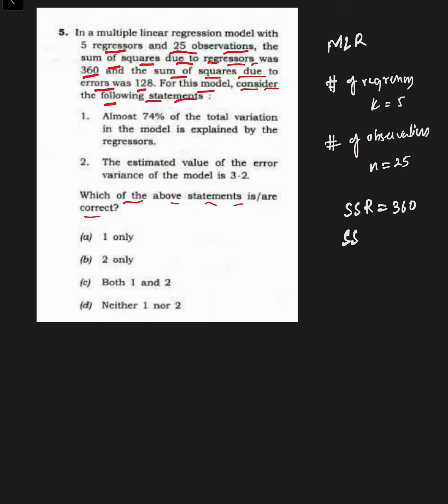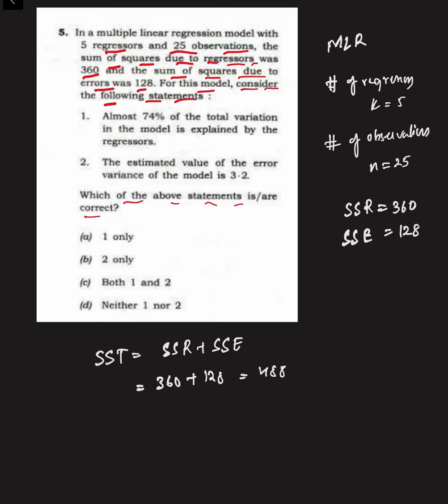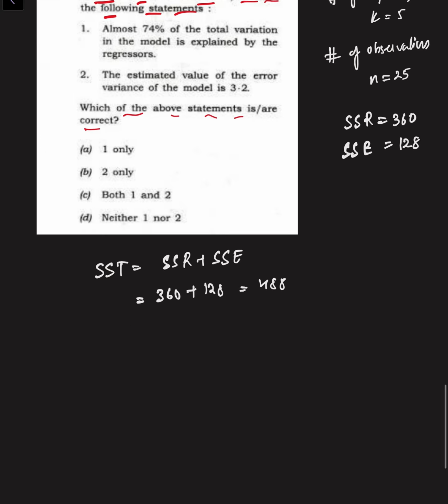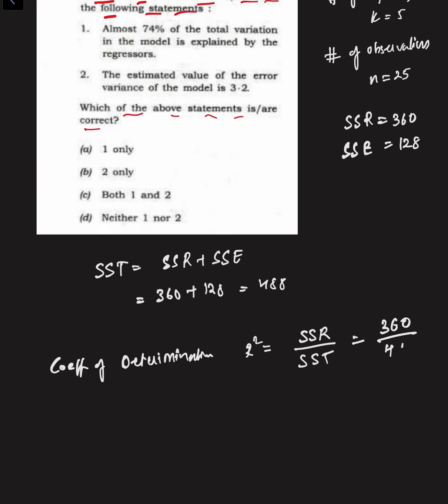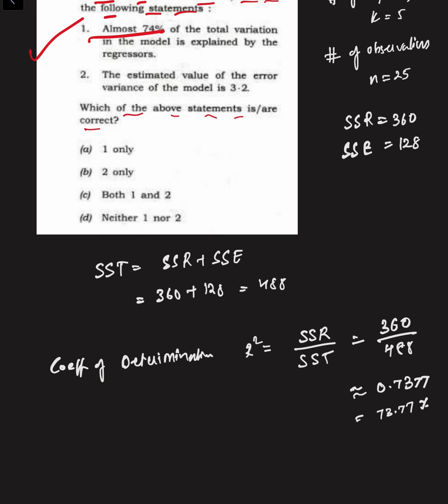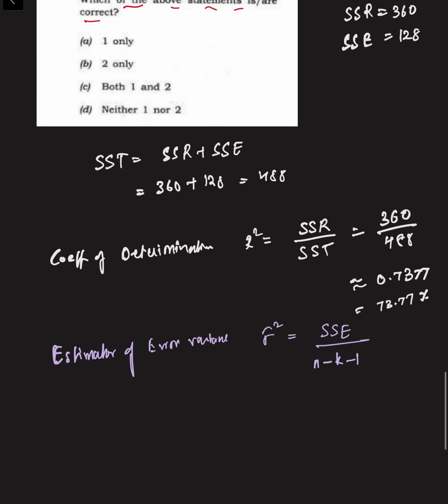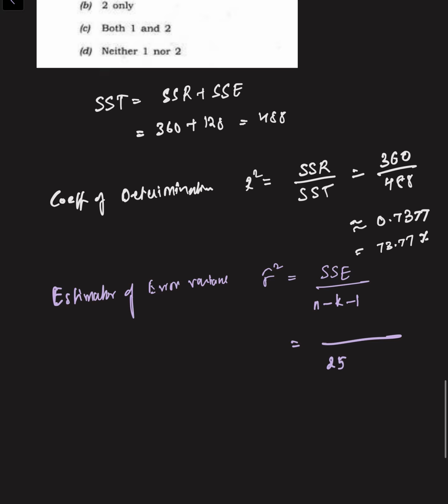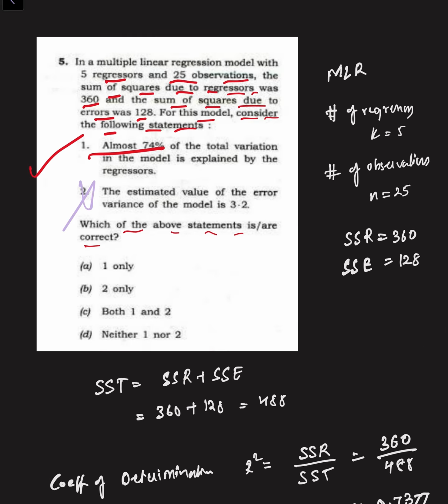R² and Error Variance in Multiple Linear Regression | UPSC ISS 2017 Paper-2 | Problem-5 | RitwikMath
In this video, we solve a **UPSC Statistics / ISS exam PYQ** from **Multiple Linear Regression** involving **coefficient of determination (R²)** and **estimated error variance**.

### Given
- Number of regressors \(k = 5\)
- Number of observations \(n = 25\)
- Sum of Squares due to Regression (SSR) = **360**
- Sum of Squares due to Error (SSE) = **128**

### Step 1: Total Sum of Squares

### Step 2: Coefficient of Determination

So approximately **73.77% ≈ 74% of the total variation is explained by the regressors.**

✅ **Statement 1 is correct.**

### Step 3: Estimated Error Variance

The estimator of error variance is

Since the statement claims the estimated error variance is **3.2**, it is incorrect.

❌ **Statement 2 is incorrect.**

### Final Conclusion
- Statement 1 → **Correct**
- Statement 2 → **Incorrect**

This type of question is commonly asked in **UPSC Statistics Optional, ISS, and econometrics-related exams**, especially focusing on **ANOVA in regression and interpretation of R² and variance estimates**.